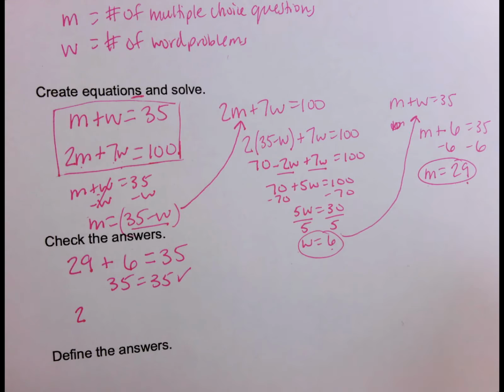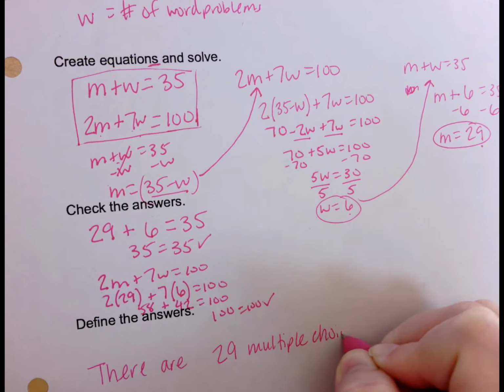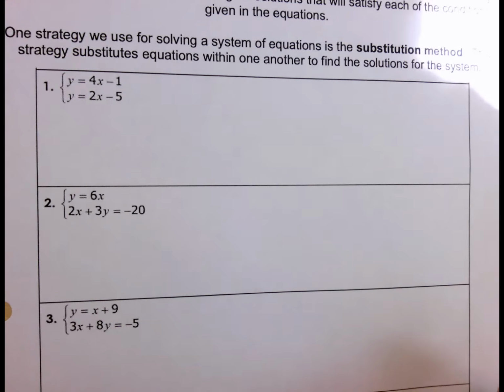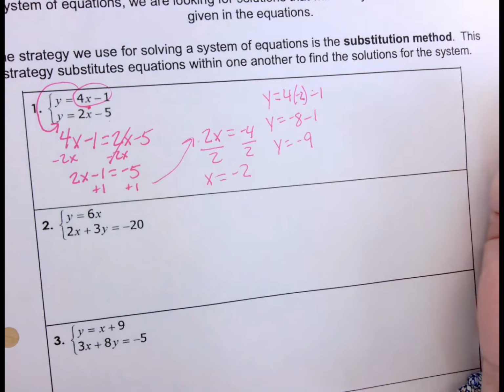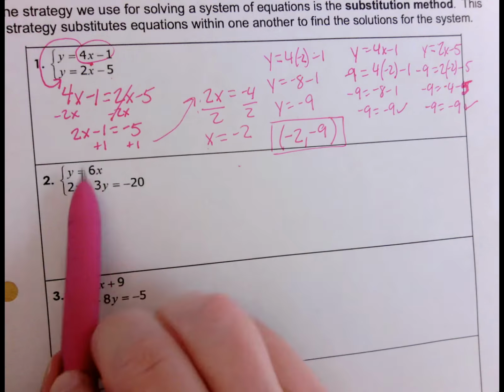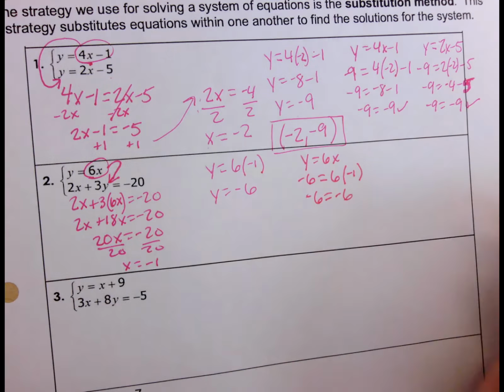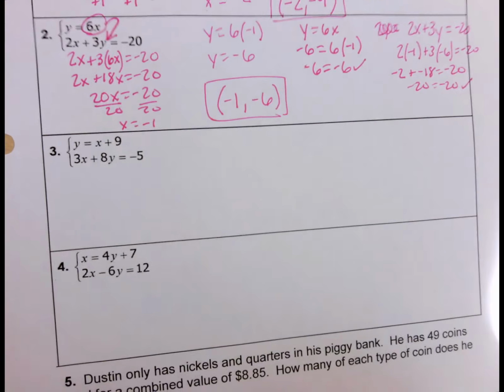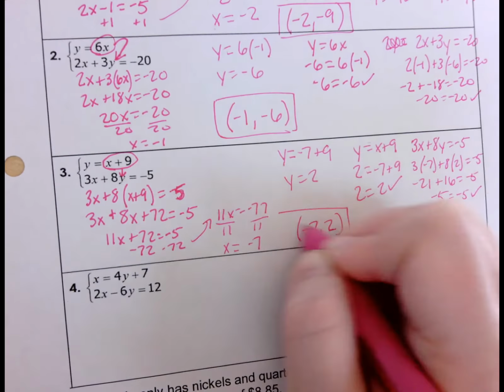Systems of Equations Substitution 2